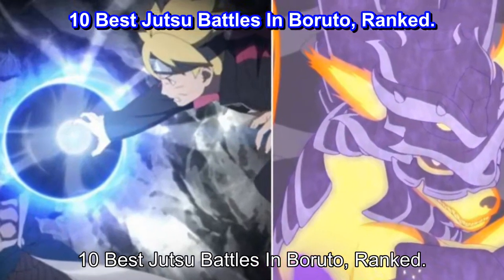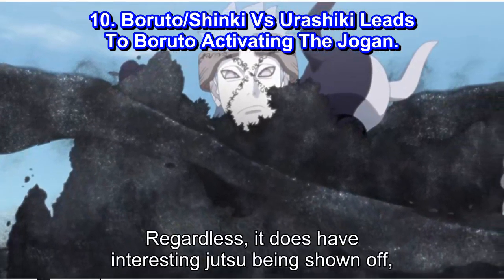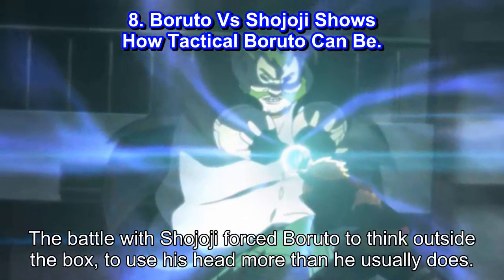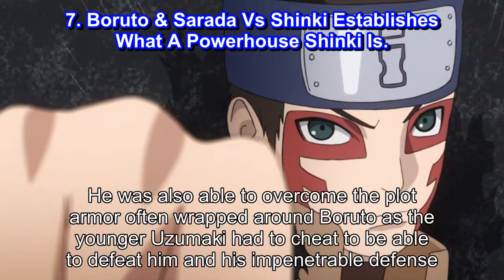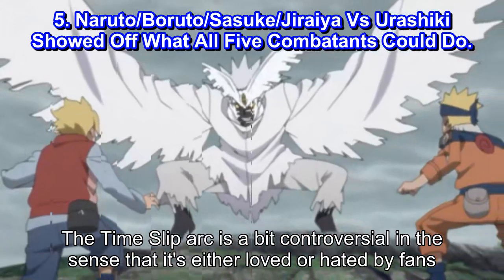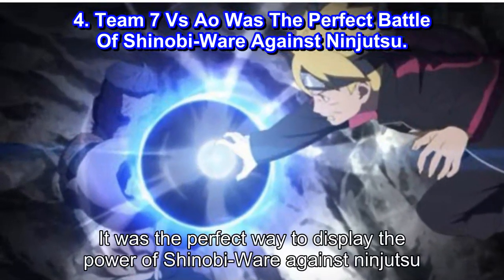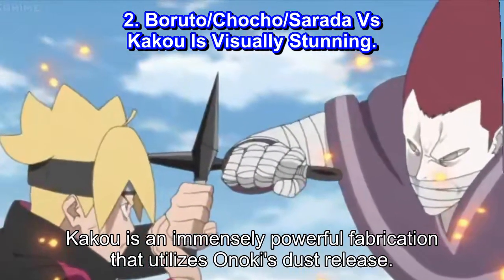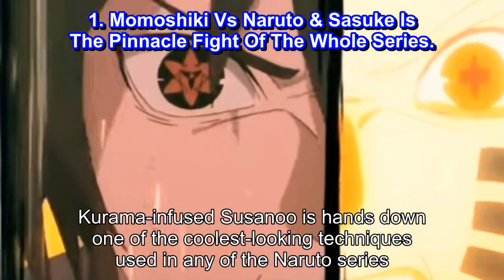10 Best Jutsu Battles In Boruto, Ranked